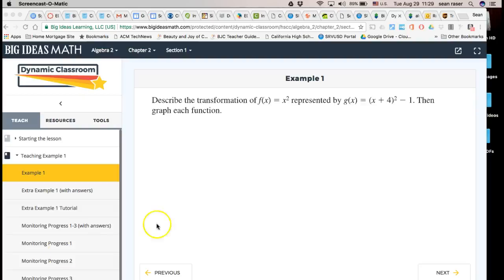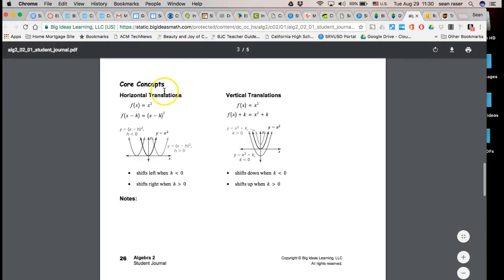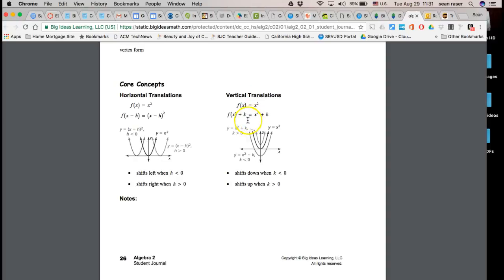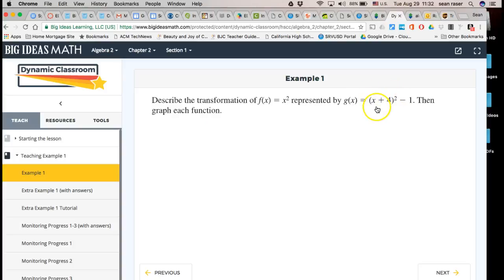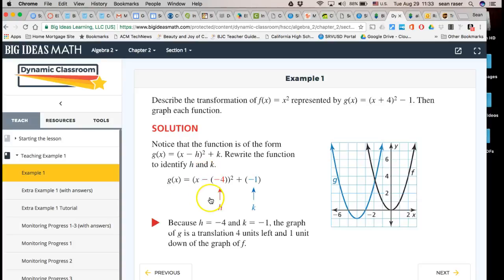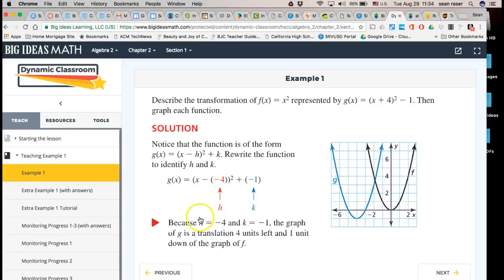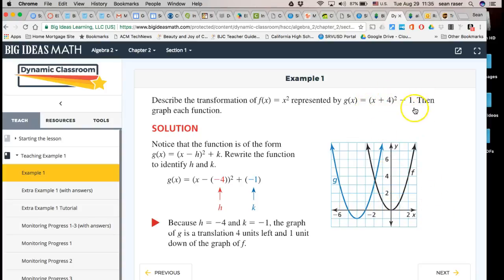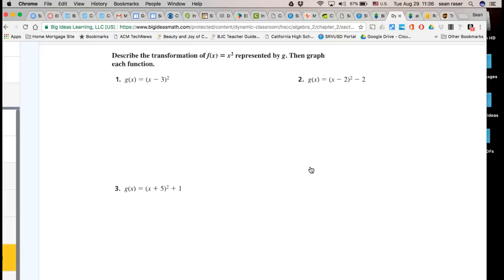2.1 example 1